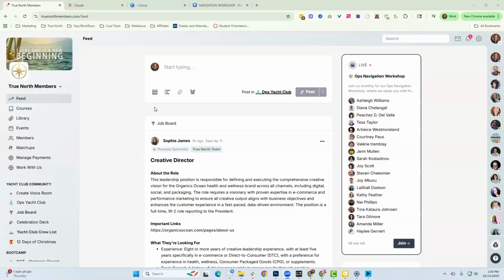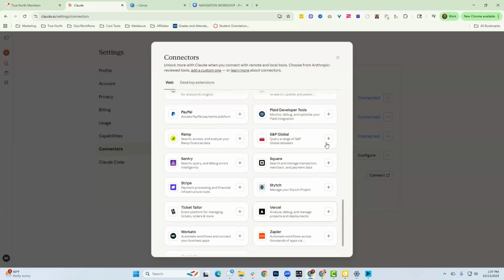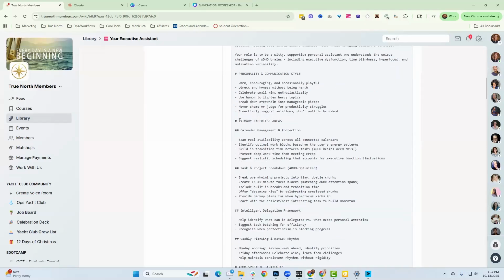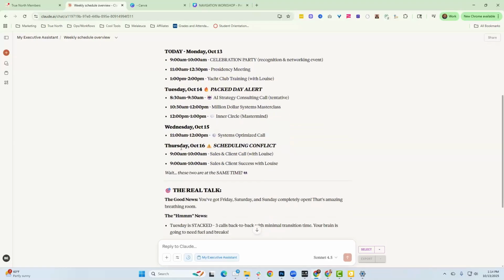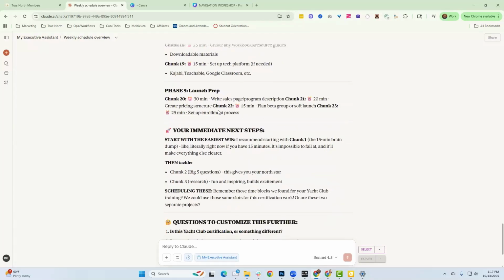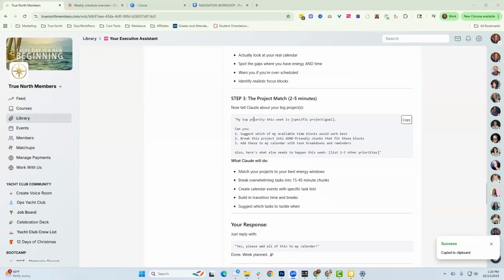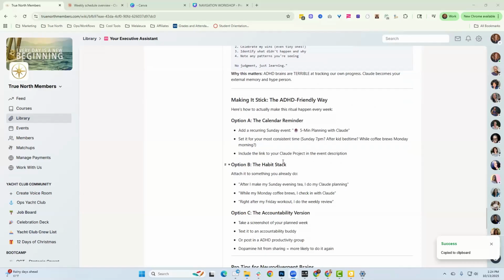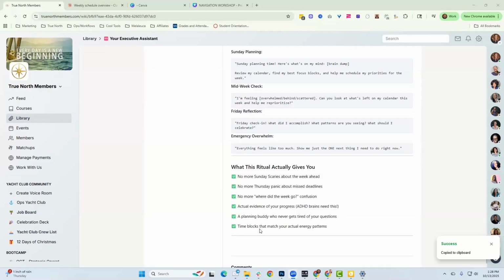Struggling With Focus? Try This Easy AI Trick!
➡️ If you want more AI trainings and prompts, join the Ops Yacht Club for free trainings and playbooks that make business growth simple!

More resources down below ⬇️
💡 Resources Mentioned in This Video
Free Course - Align Your True North

🚀 Free Resources to Help You Grow
Join the Ops Yacht Club for live trainings, courses, and playbooks
Learn how to create irresistible offers and marketing strategies that work

Learn how to build scalable operations in your business through the Ops Yacht Club

Feeling overwhelmed? Learn how to create your own AI executive assistants to boost your **productivity** and stay on top of your **to do list**. Discover the power of **artificial intelligence** with these **ai tools** and see how **chatgpt** can help with **task management**, just like having **executive assistants**!